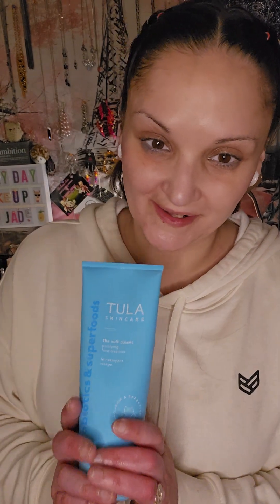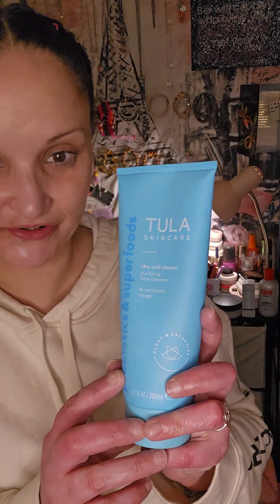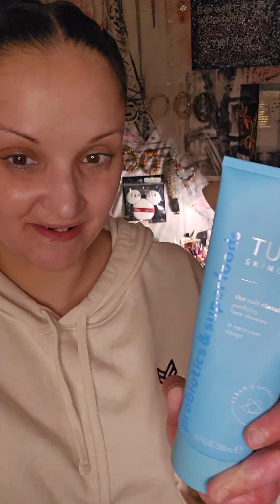my morning Skin Care Routine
today I'm sharing my morning skincare routine with you!!!
routine:
@jlobeauty That Jlo Glow Serum
@sundayriley B3 Nice 10% Niacinimide serum
@Murad Retinol youth renewal eye serum

fb Jade Miller
fb group 💚Everyday Makeup By Jade💚
Ig EverydayMakeupByJade
tiktok Ms. jaded

as always thank you so much for looking 🙏🏾🙏🏾
thank you for being a part of 🌺🌸🍀💙💚
     Much Love💚